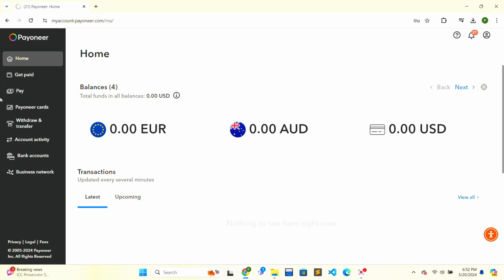How to Get Payoneer Account Number 2024?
Access your account information by learning how to get your Payoneer account number! In our detailed guide, 'How to Get Payoneer Account Number,' we provide step-by-step instructions to help you locate your account number on the platform. With clear guidance and practical tips, you'll be able to find your account number easily. Whether you're new to Payoneer or have been using the platform for a financeforbeginners